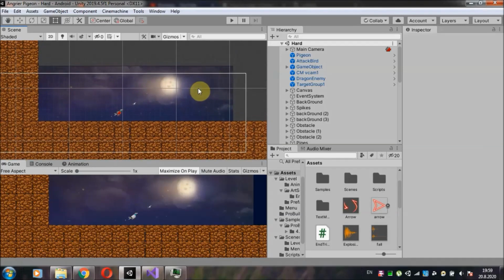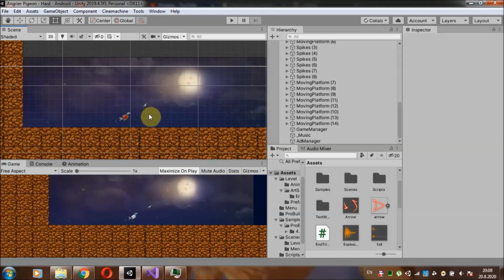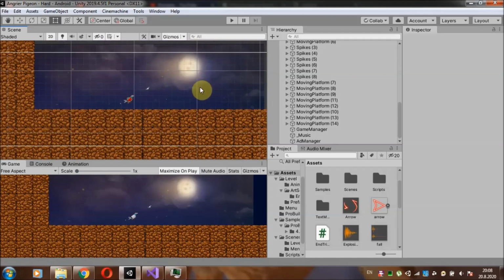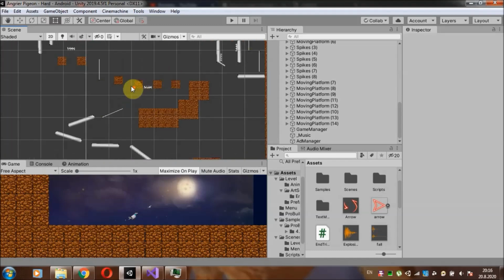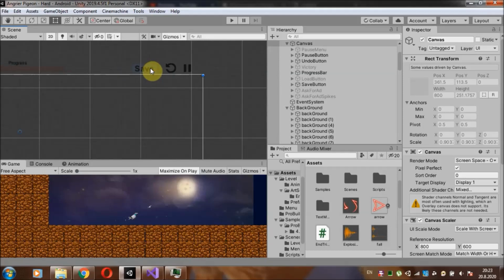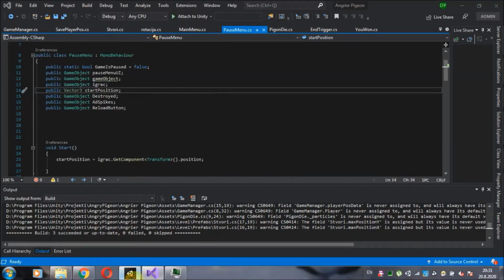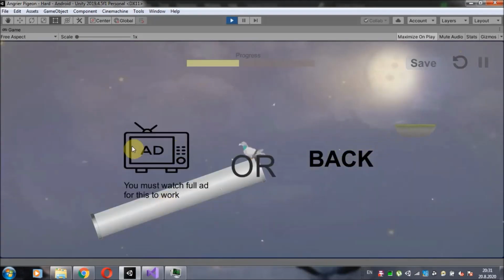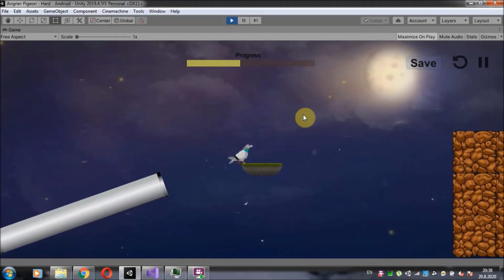First project ever! First DevLog ever!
So first things first, i am student from Serbia and about a
month ago i've started getting interested in game development.
So, as i am sure any programer wannabe would do, i turned to google
to see what should i do to get myself started and not so long
after i stumbled across unity engine.

For motivating me to do this!

if you would like me to share and explain some coding that i have learned along the way!

Tell me what i am doing wrong or right, i would like any kind of feedback from you guys!

Love ya!